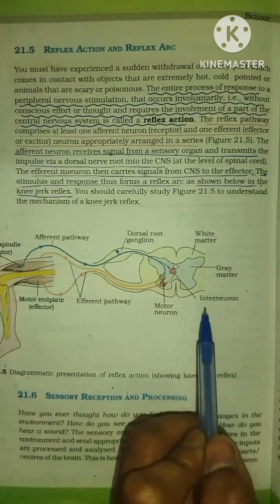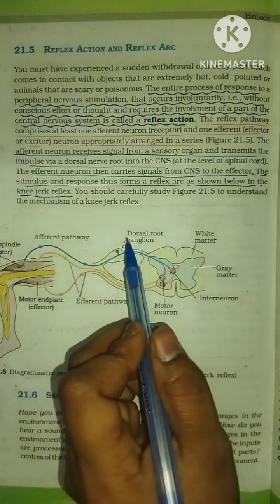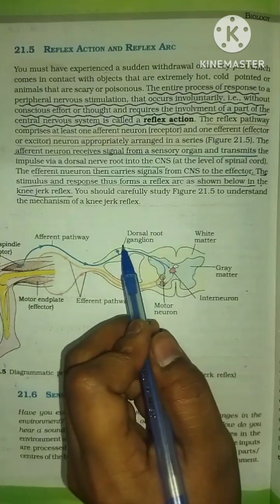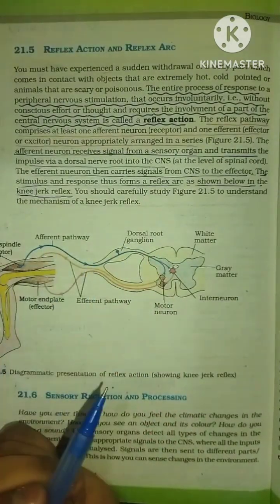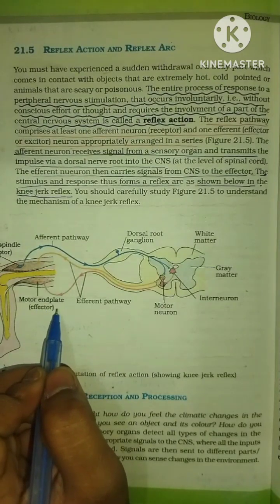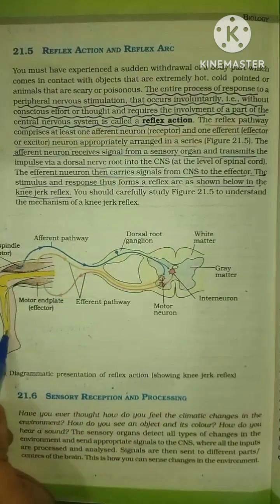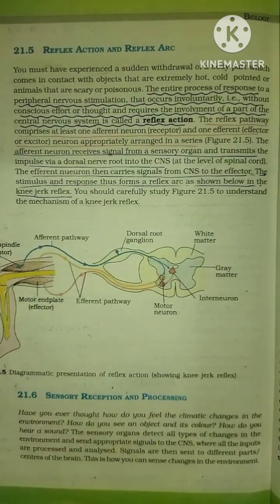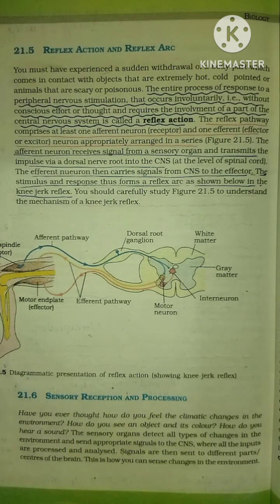Class 11th |NCERT Reading| Neural Control And Coordination | Part - 3